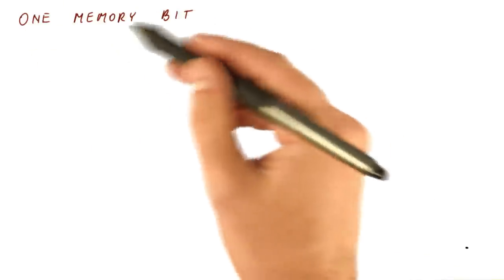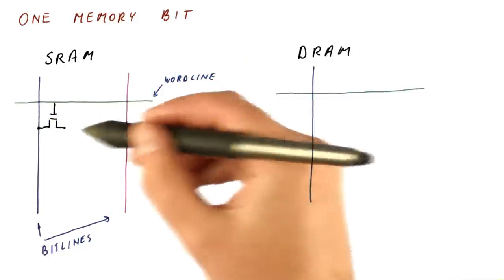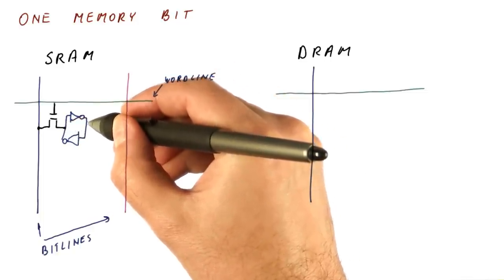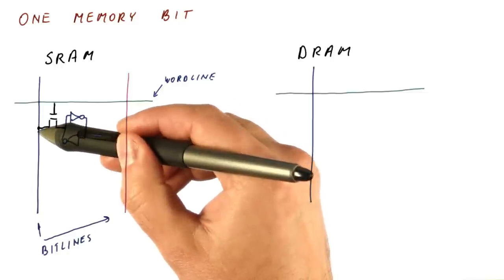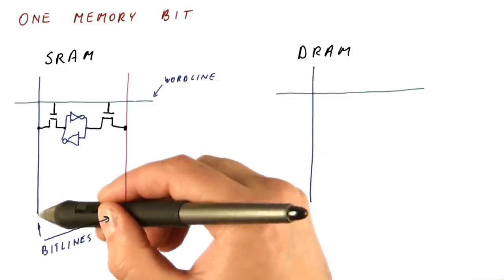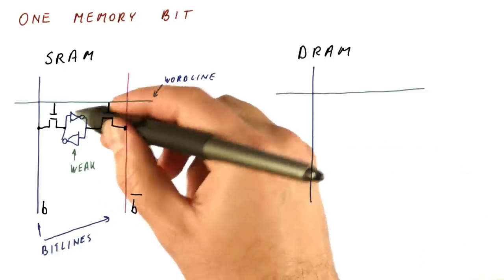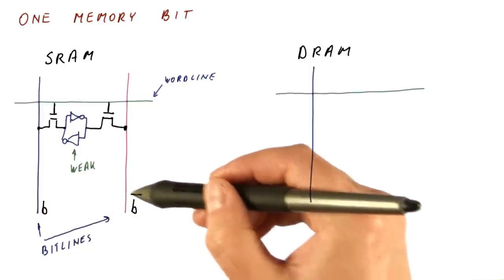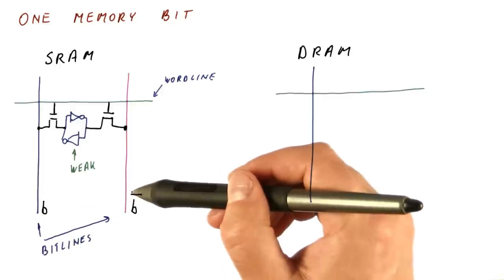One Memory Bit SRAM - Georgia Tech - HPCA: Part 4